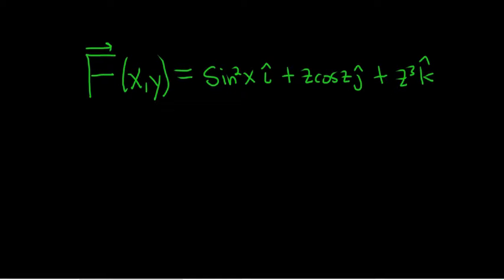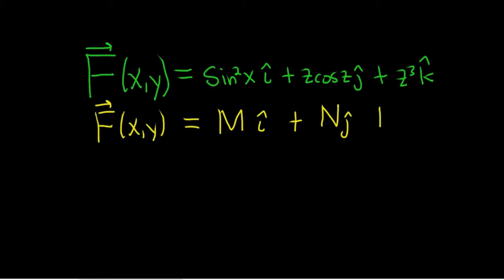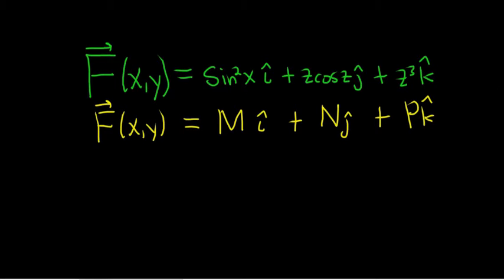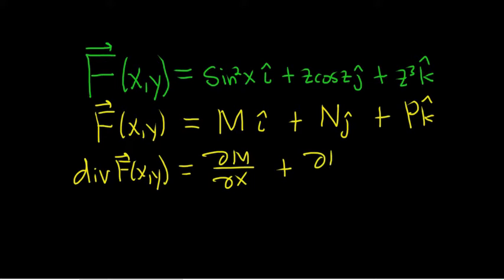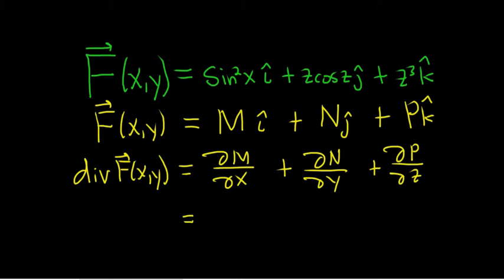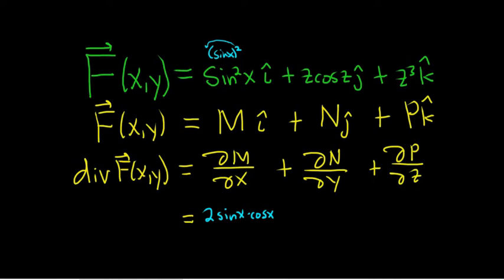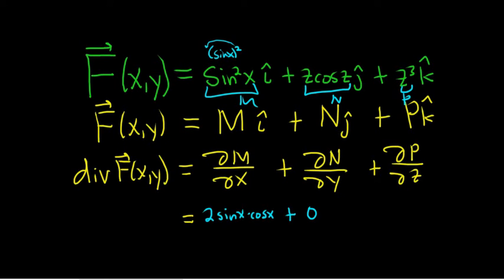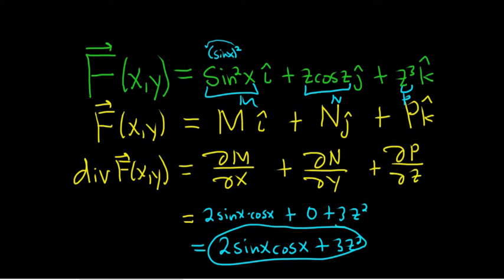Divergence of the Vector Field F(x, y) = sin^2(x)*i + zcos(z)*j + z^3*k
Divergence of the Vector Field F(x, y) = x^2*i + 2y^2*j